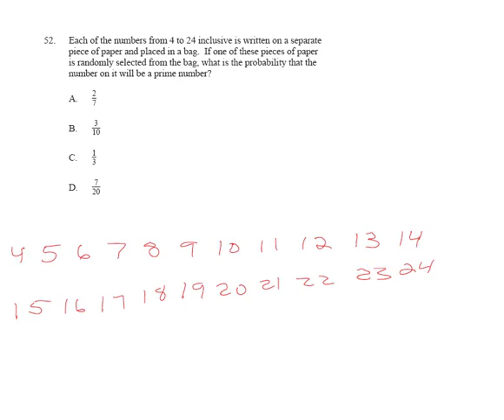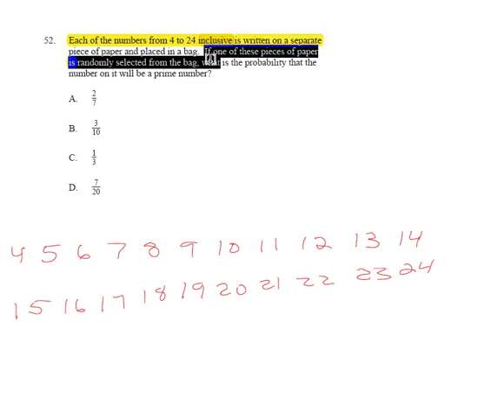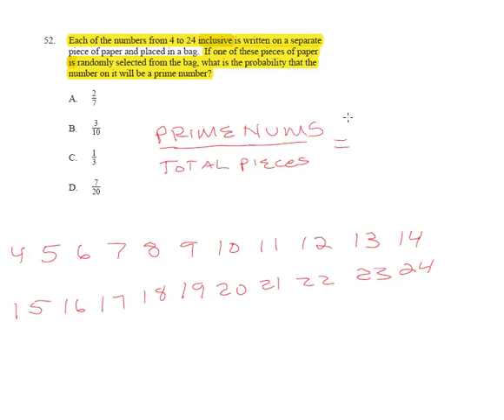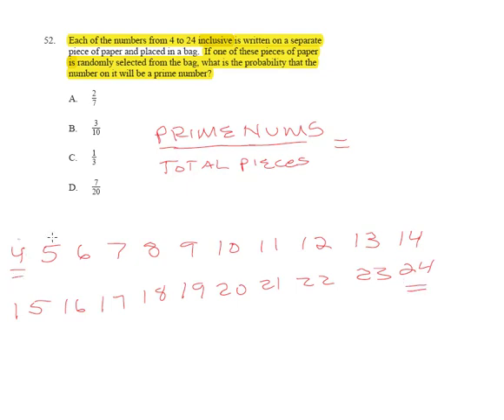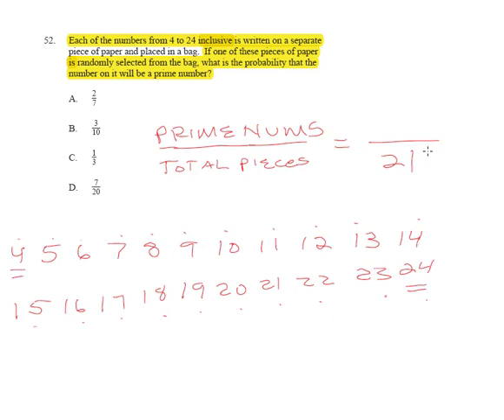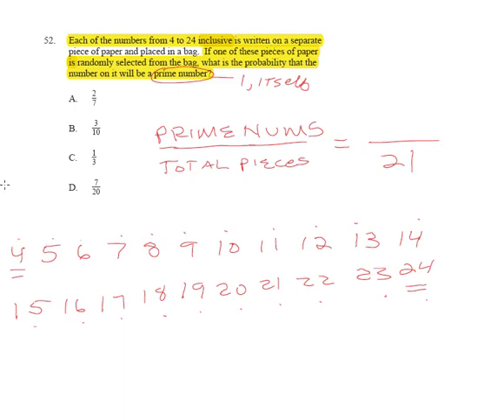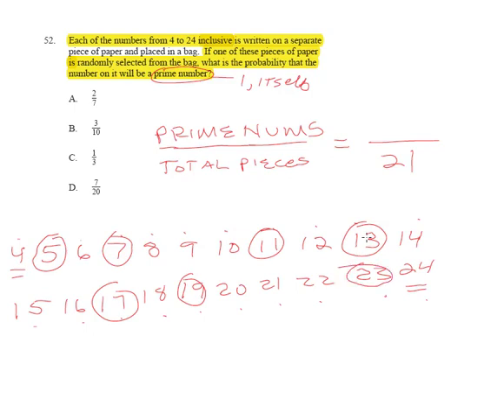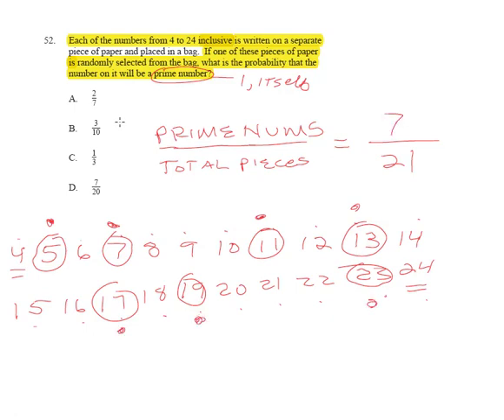1 19 Multiple Subjects Math